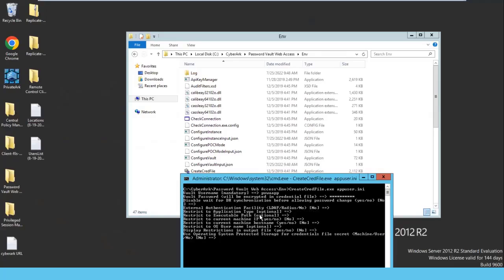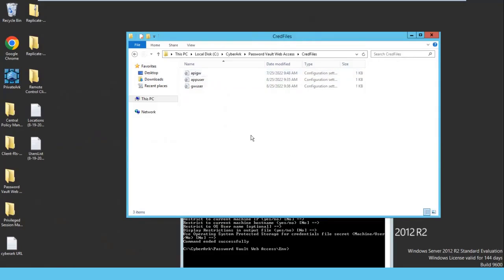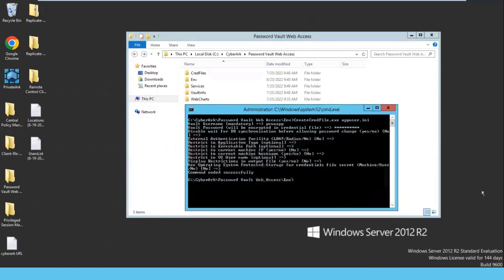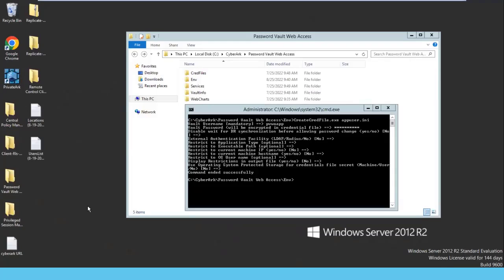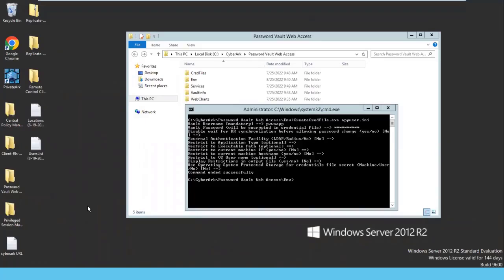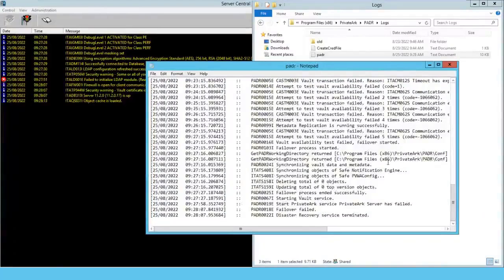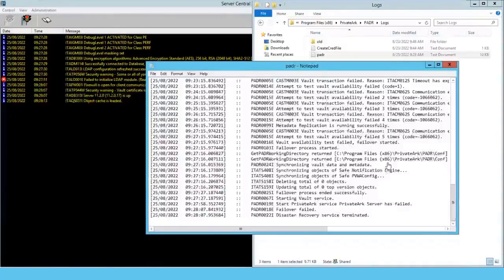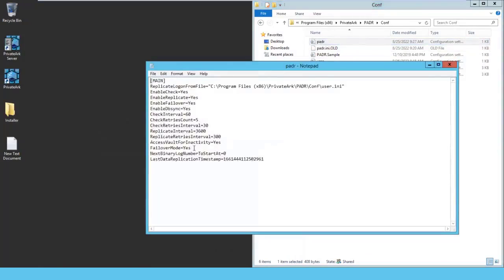Cyberark Copy click enter app user file | Cyberark Vault Recovery Service | Cyberark Tutorial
Here are the main concepts covered in this video:
1. The activity needs to be done in case of authentication failures for app user and gateway user.
2. The error message is likely an authentication failure for the user DR.
3. The password should match in both the primary vault and DR vault.
4. For every component, there is a user site at the OS level.
5. In the vault level, internal users will be created.
6. If data replication fails, the password mismatch happens at the OS level in the DR vault and in the vault level in the primary vault.
7. The password mismatch leads to an authentication failure for the user DR.
8. After five attempts, the DR user account will be suspended and disaster recovery service will be terminated.
9. To replicate the data from production vault to DR vault, the user DR password must be same for both the primary and DR vault.
10. If there is a discrepancy in the user DR password between the primary and DR vault, the replication will fail, and the user will be suspended. in Cyberark

Key Benefits:
Real-time Projects
Instructor-Led Training for Accelerated Learning
24*7 Technical Support